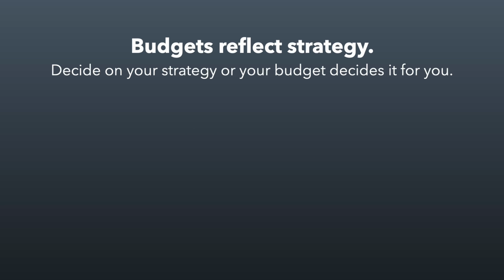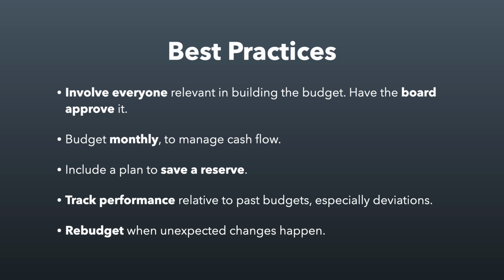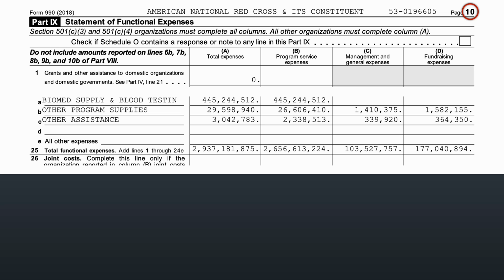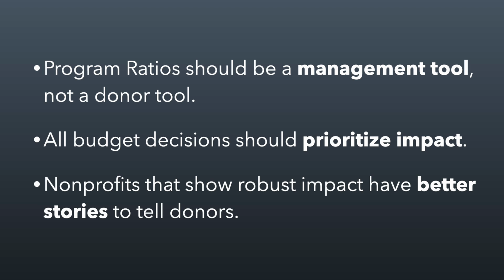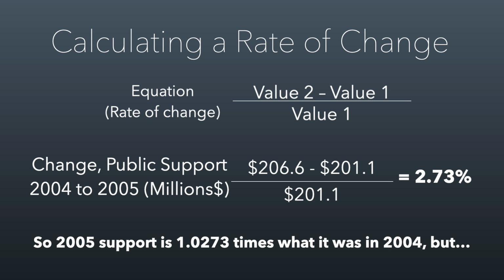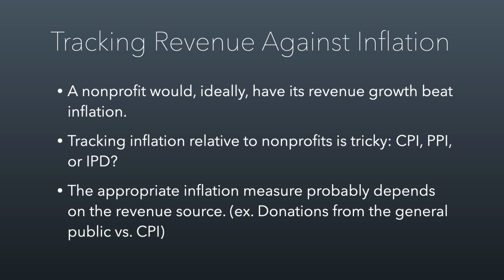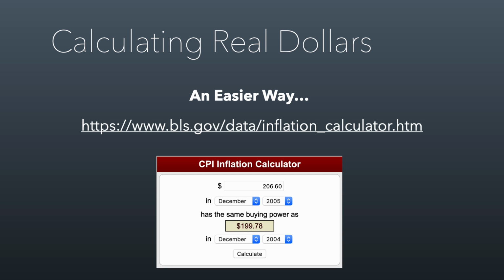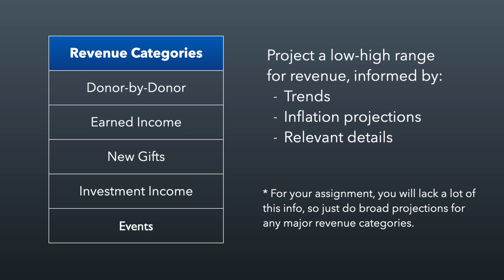Nonprofits - Session 3.5 - Budgeting & Revenue Projection